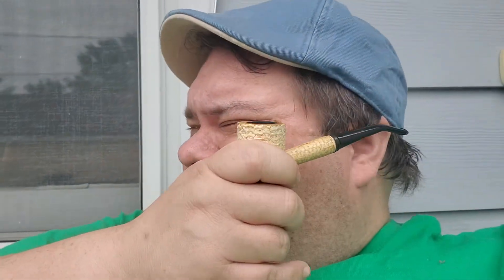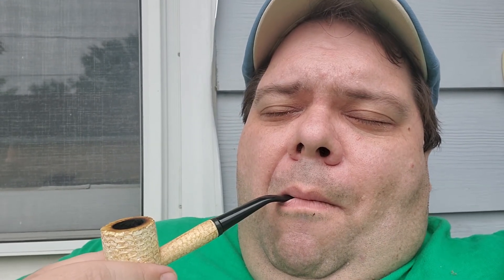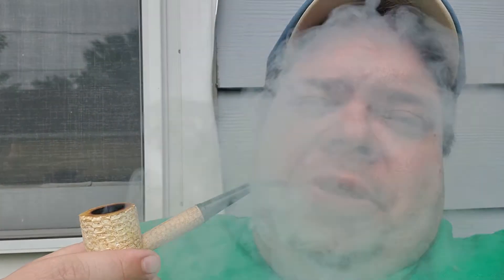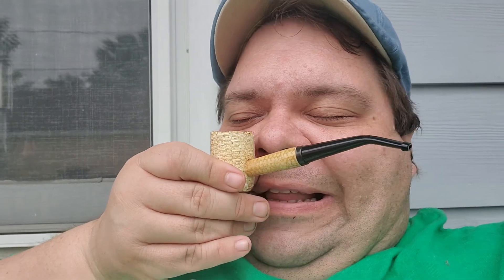PSA: "Take my pipe, please!"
Savinelli Apollo 320